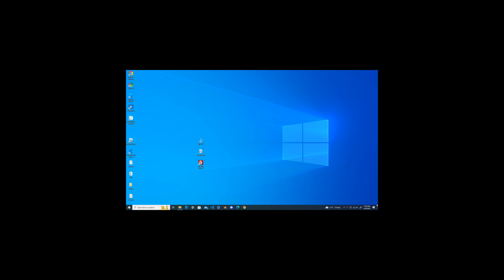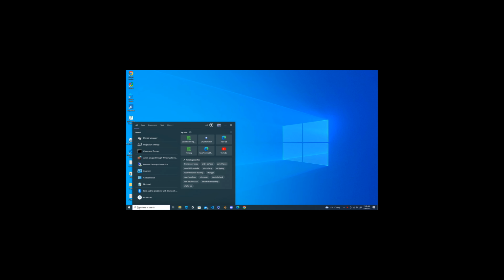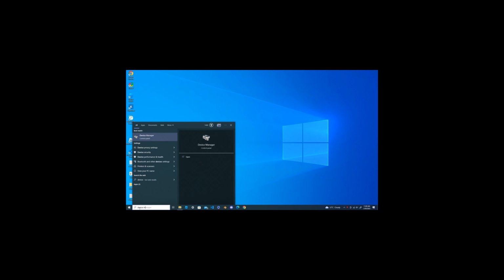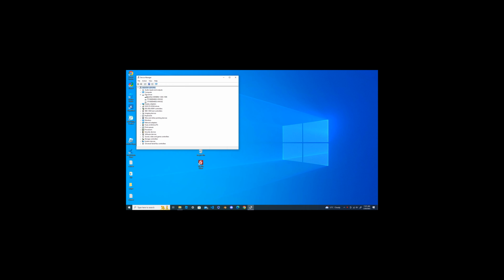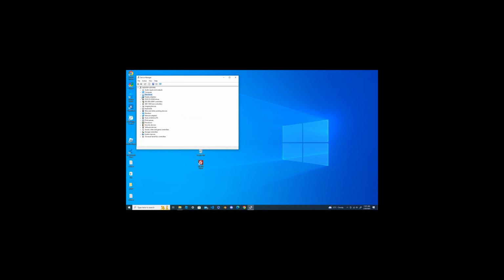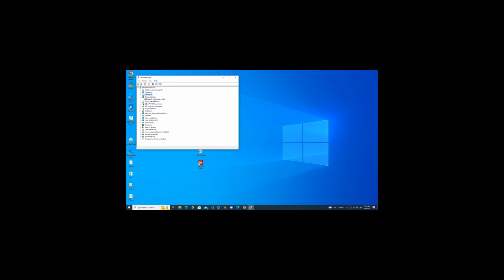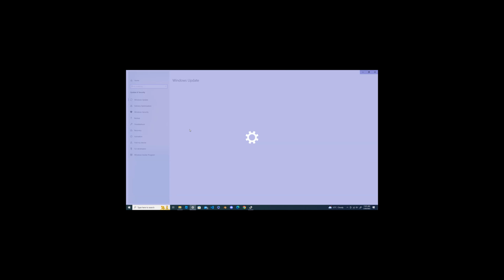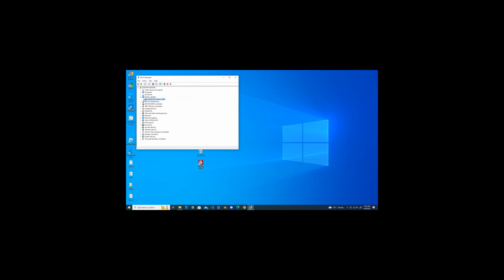How to Update Device Drivers manually in Windows 10